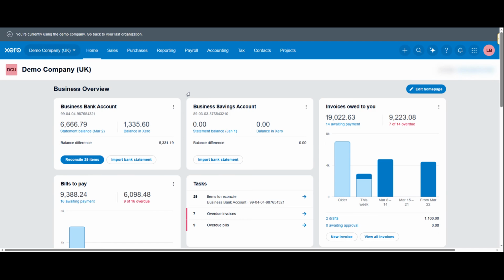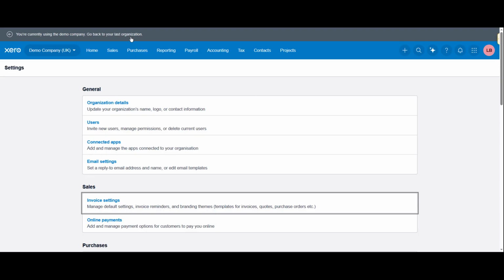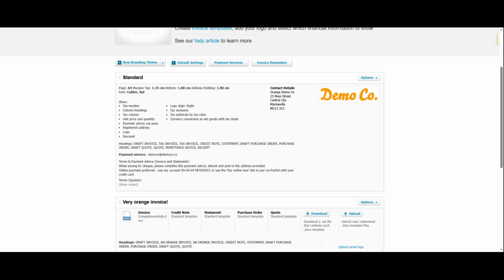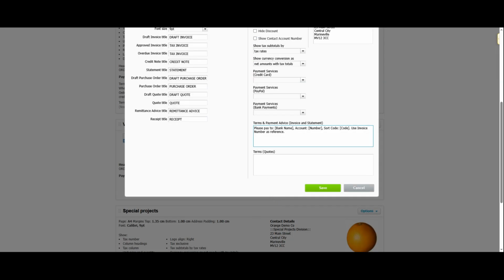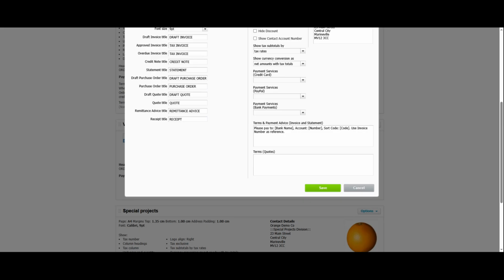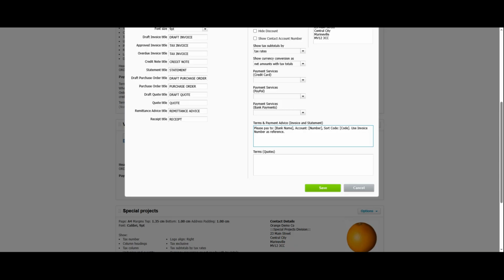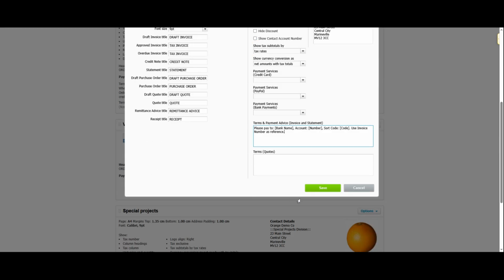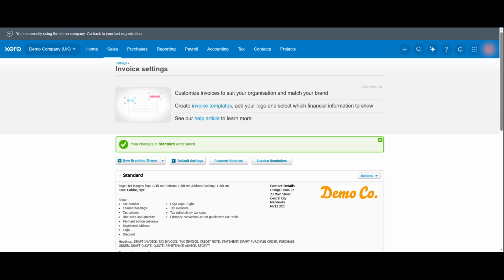How To Add Your Bank Details To Xero Invoice (2026 Easy Guide)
Learn how to add your bank details to a Xero invoice so clients can pay you easily. This step-by-step guide shows how to edit branding themes and update payment instructions inside Xero.

Timestamps:
0:00 Introduction
0:24 Access Organization Settings
0:46 Go To Invoice Settings
1:05 Select Branding Theme
1:28 Edit Invoice Template
1:55 Add Bank Details To Terms & Payment Advice
2:38 Review And Save Changes